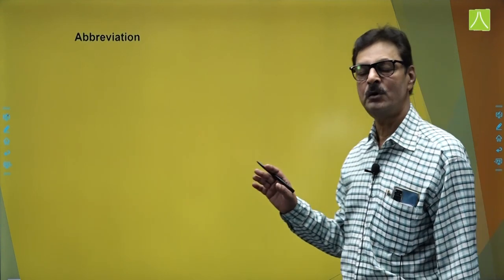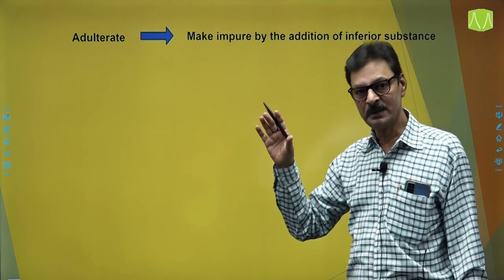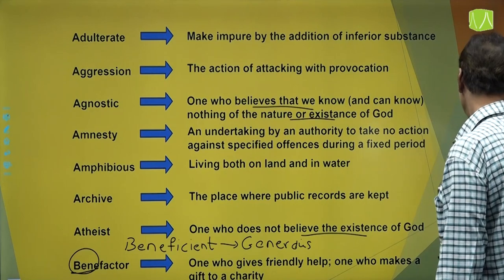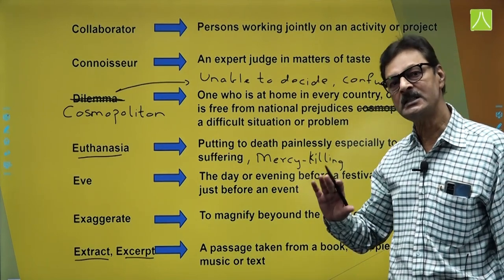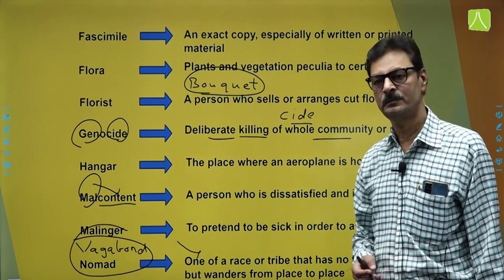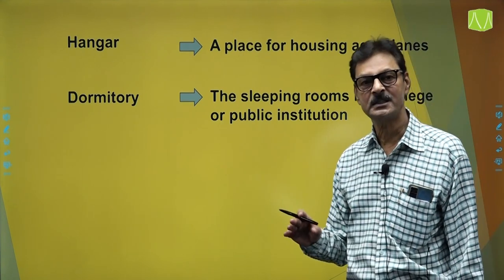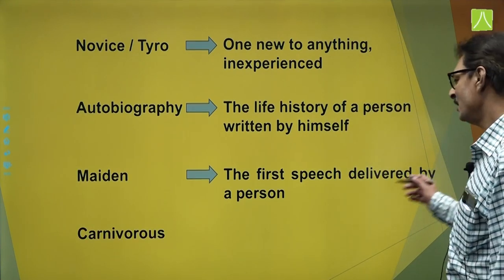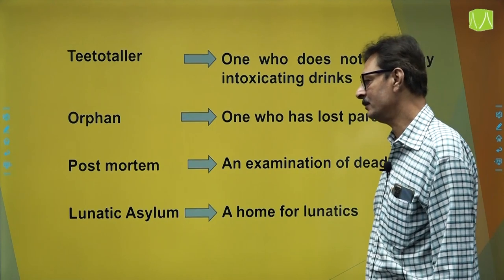One Word Substitute | English for SSC CGL 2023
Welcome to the another English class on One Word Substitute.

👉In this video, we will take you on a journey through the different One Word Substitute.

✅Our expert teacher will explain each tense in detail and provide plenty of examples to help you understand how to use them correctly.

By the end of this video, you'll be very confident in this particular topic. So grab a pen and paper, and let's get started if you really want to crack your SSC CGL Exam like a pro.

About MISSION Batch: In this batch you will get a complete blend of preparation for SSC CGL 2023 with Experts educators of ResoMEx division of Resonance. Our experienced subject matter experts, will guide and support you in your academic preparation along with mentoring for right strategies and planning to make successful in your target exam. The Aim of MISSION batch is to provide free education and guidance to all those students who can't manage the high fees or timings of coaching for the offline preparation. In this batch we will provide you free Study Material, free Mock Test & free DPP on our Online learning Platforms like ResoMEx app, Website or other social media platforms like, YouTube, Telegram Channels, Facebook & Instagram Page etc. _________________________________________________________________________ For your valuable suggestions about the batch or for any other query related to it, click on below link and fill the details _________________________________________________________________________ If you want to solve questions related to this topic then click on below our Telegram Channel _________________________________________________________________________ If you have any specific subjects wise query or demand then send it in our Whats app group so that we can include it in our content.